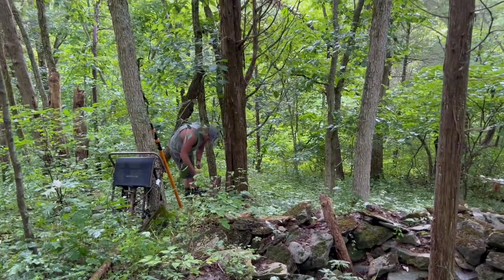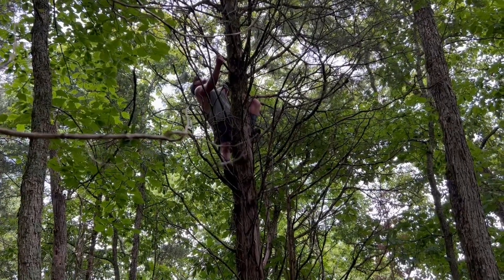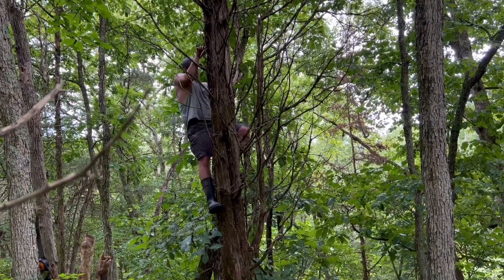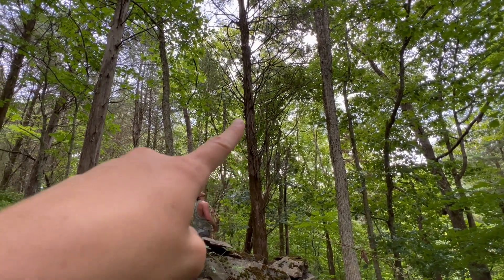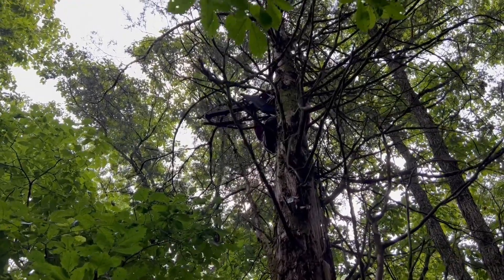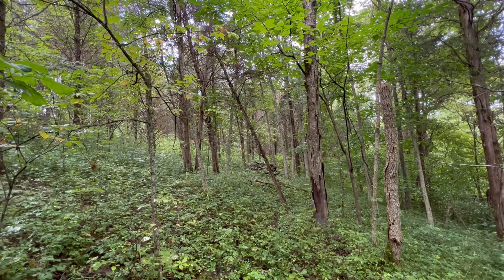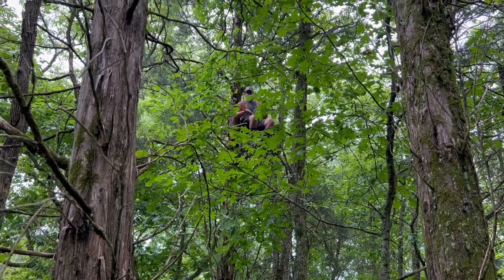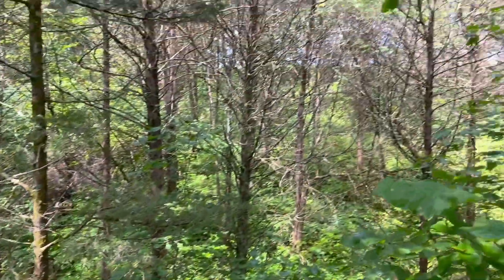Prepping For Hunting Season: Putting Up Tree Stands On Our Farm:)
In this Collins Country video we prep for deer hunting season by putting up tree stands on our farm .We already have a few tree stands on our property, but we wanted another one in a specific section of our woods where there is a lot of deer sign. Good luck to all the hunters out there this weekend for opening weekend of bow season!